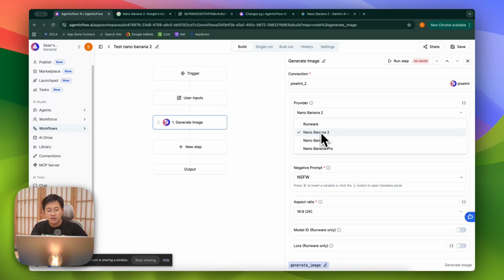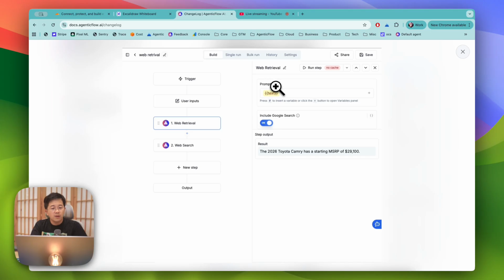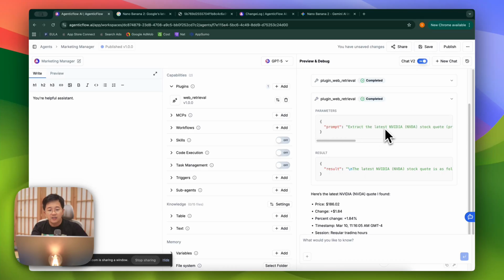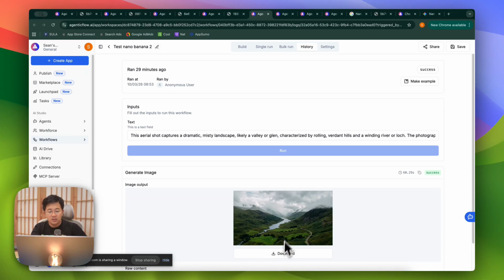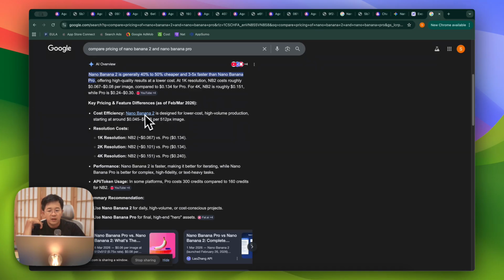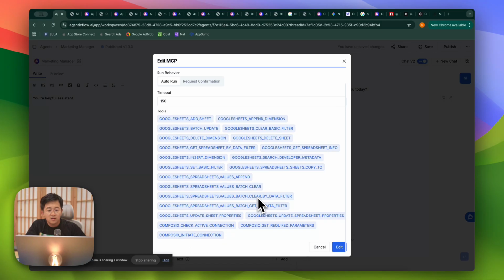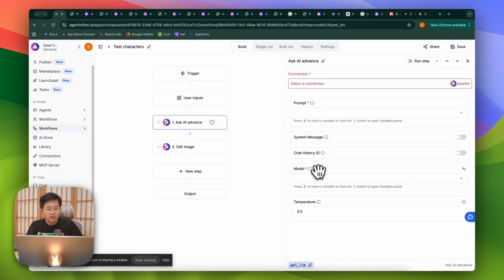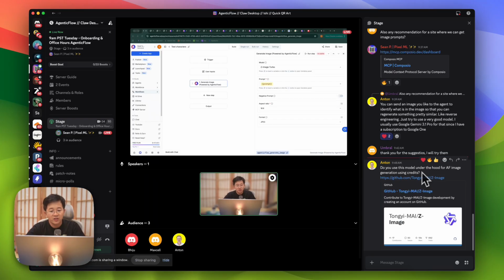Office Hour #42: Nano Banana 2 — 4K Images at 50% Less Cost + Web Retrieval & Google Search Fix 🔥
Nano Banana 2 just landed on AgenticFlow — and it's a game changer for AI image generation. Up to 4K resolution, 40-50% cheaper than Pro, and insanely accurate with prompt following, lens simulation, and even multilingual text rendering. In this Office Hour, we demo the new model, walk through platform bug fixes, and show you how to connect Composio MCP servers to your agents.

🔥 After watching, you will learn:
1. How Nano Banana 2 compares to Pro — pricing, quality, and 4K output capabilities
2. How to use Web Retrieval with Google Search grounding for real-time data in your agents
3. How to connect Composio MCP servers to AgenticFlow agents via Streamable HTTP
4. Tips for achieving character consistency in AI-generated images using reference images
5. How to use the built-in credit-based image generation powered by AgenticFlow

👇 Dive into the latest AgenticFlow improvements with us!
⏰ Timestamps / Chapters:
00:00 Welcome & Nano Banana 2 intro
01:17 Agenda — Bug fixes, improvements, Nano Banana 2
02:07 Bug fix: Agent published status caching issue
02:46 Bug fix: Trigger display not showing in UI
03:14 Bug fix: Web Retrieval + Google Search error
03:57 Web Retrieval vs Web Search — when to use each
06:00 Improvement: Outdated nodes cleanup (image-to-video v1-v3)
06:22 Improvement: Nano Banana 2 now in Generate & Edit Image
06:57 Improvement: Agent Knowledge UI — auto table/text format
07:34 Screen share: Web Retrieval + Google Search grounding demo
08:20 Live demo: Agent using Web Retrieval plugin for stock prices
10:09 Nano Banana 2 deep dive — workflow setup & provider selection
10:42 Pricing: 40-50% cheaper than Pro at every resolution
11:05 Demo: 4K infographic generation (water cycle)
11:43 Demo: Photographic quality — baby kangaroo with 35mm lens blur
13:02 Demo: Pencil sketch, cinematic portraits, multilingual text
15:59 Pricing breakdown: Nano Banana 2 vs Pro comparison table
17:42 Nano Banana 2 for high-volume production use cases
19:03 UI bug fixes & marketplace portfolio improvements
20:12 Platform stability focus for March
21:01 Time zone change note: 9 AM PST every Tuesday
21:50 Q&A: How to connect Composio to AgenticFlow via MCP
24:21 Q&A: Google Cloud Storage integration approach
25:13 Q&A: Character consistency tips with Nano Banana 2
28:00 Q&A: Using AgenticFlow credits for image generation
31:30 Demo: Built-in image generation node (open-source model)
33:30 Wrap-up & thanks